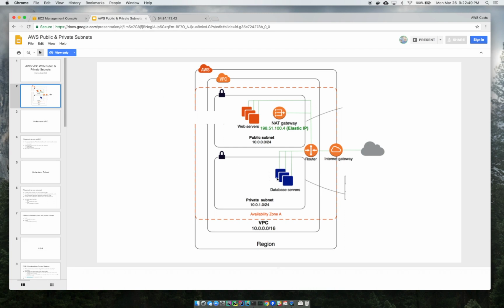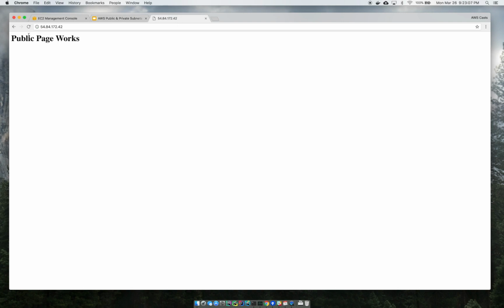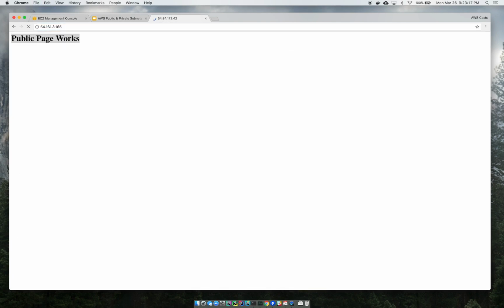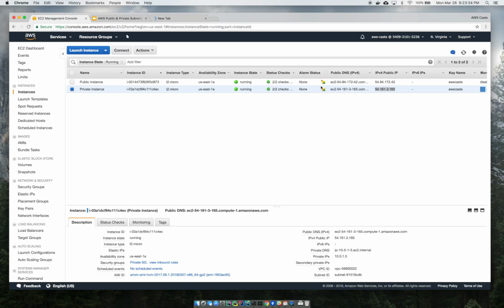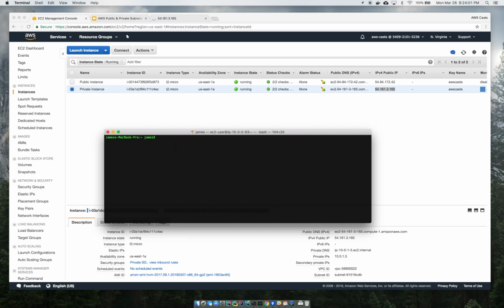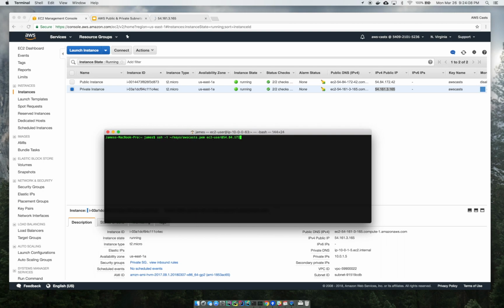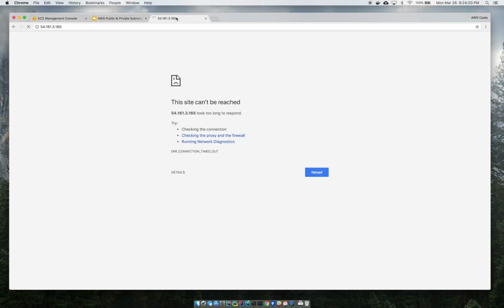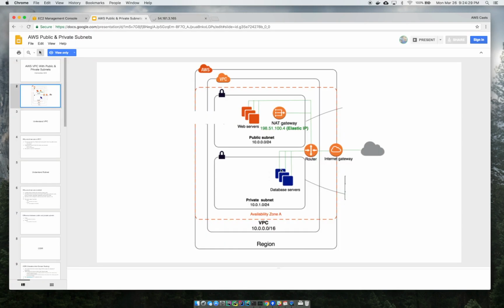Validate Private Instance Inaccessible From Public Internet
Verification of the EC2 Instance in Private Subnet being inaccessible from the Internet.

Tutorial series on how to create a custom VPC in AWS with Public and Private subnets, applying AWS security best practices and principles.

Narration includes some networking commentary and configuration recommendations.